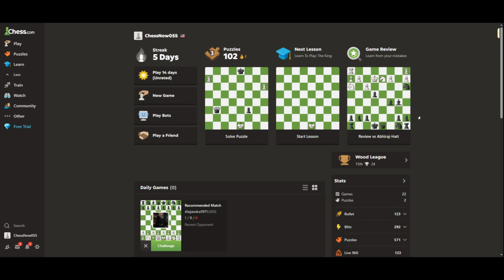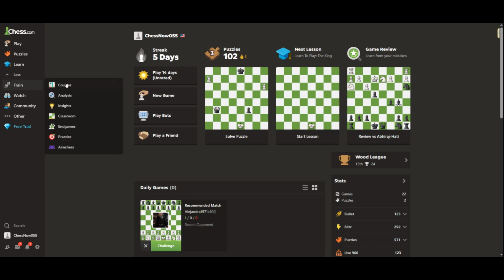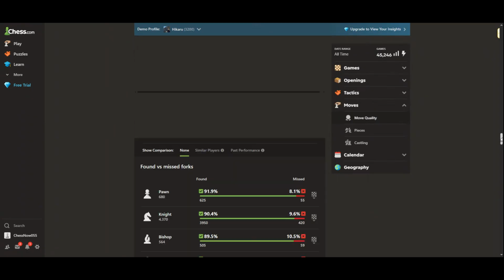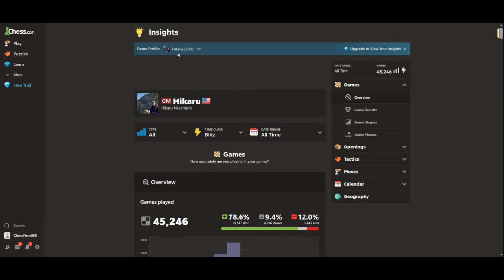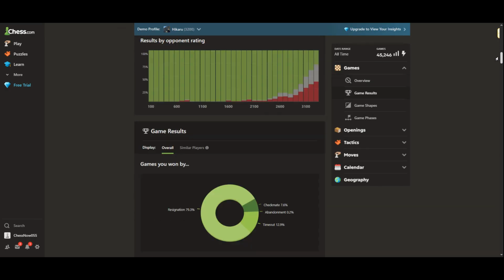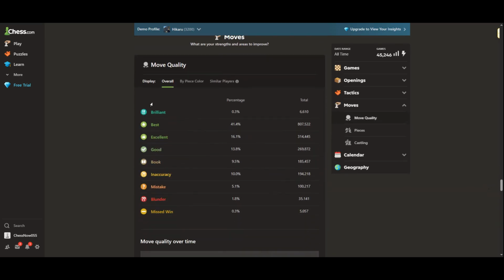How To See Total Brilliant Moves In Chess.Com (2026 Easy Guide)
Learn how to see your total brilliant moves in Chess.com using the web version in just a few quick steps.
This guide shows you where to find the Move Quality section and locate your all-time Brilliant count.

Timestamps
0:00 Intro
0:18 Open Chess.com And Go To Train
0:38 Click Insights From The Train Menu
0:58 Scroll To Move Quality
1:18 Find The Brilliant Category
1:38 Wrap-Up And Final Tips